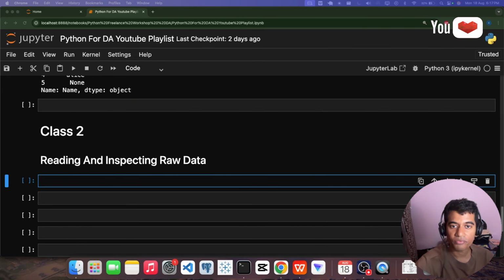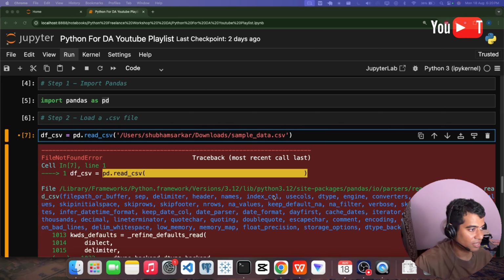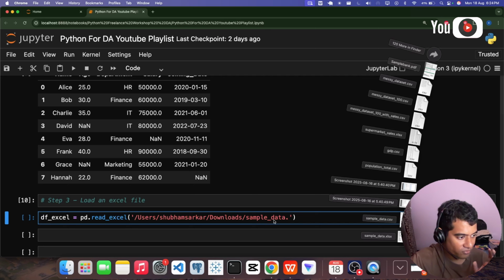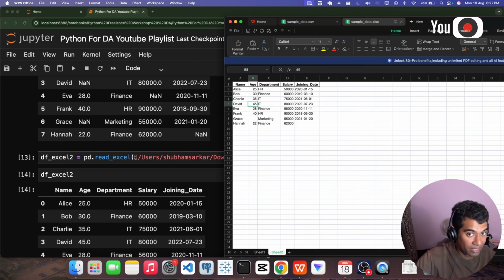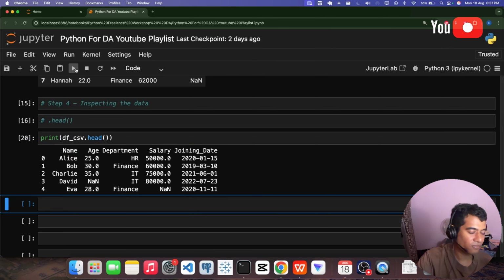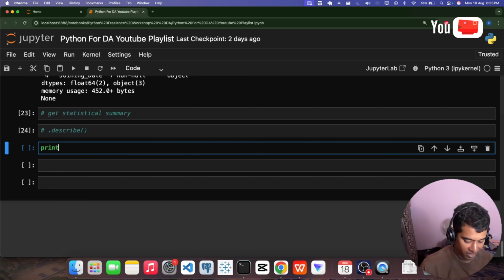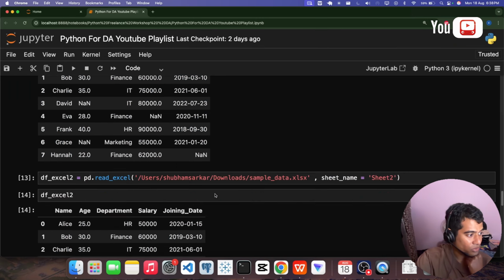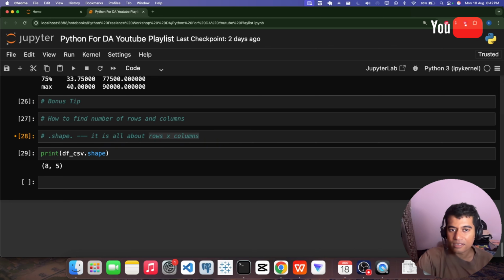📂 Read & Inspect Data with Pandas | Load CSV & Excel Files in Python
In this tutorial, you’ll learn how to read and inspect raw datasets using Pandas in Python. We’ll cover step-by-step how to:

✔ Load CSV files with pd.read_csv()
✔ Load Excel files with pd.read_excel() (including specific sheets)
✔ Explore datasets using .head(), .info(), .describe()
✔ Quickly check dataset size with .shape

By the end, you’ll know how to load raw data and perform initial data exploration — the first step in any data analysis or data cleaning project.

💡 Ideal for: Beginners learning Pandas, Data Analysts, and Data Science students.